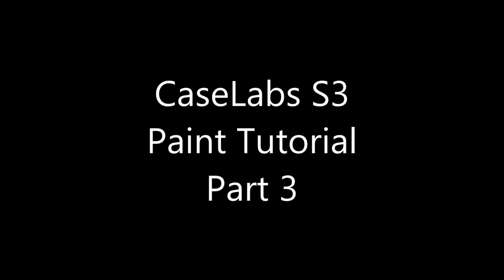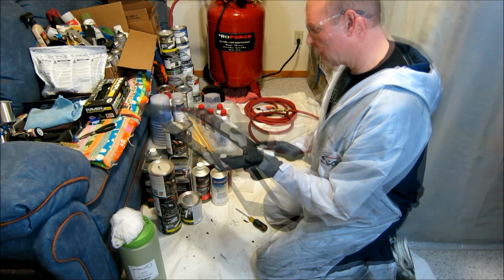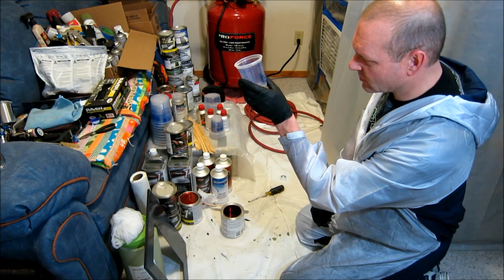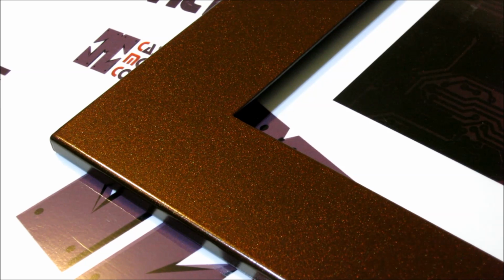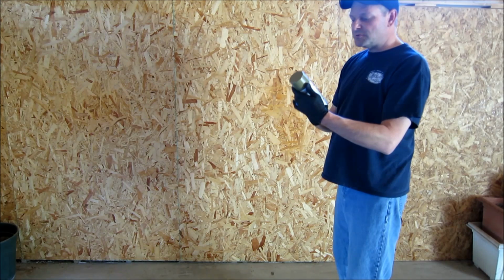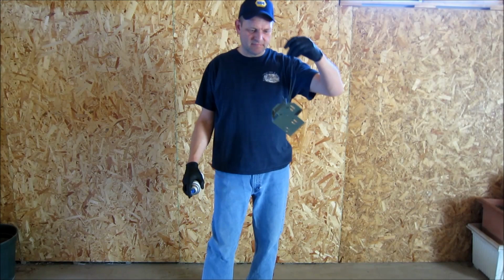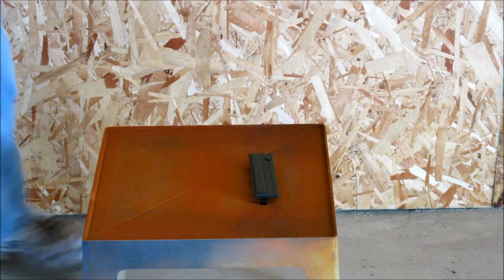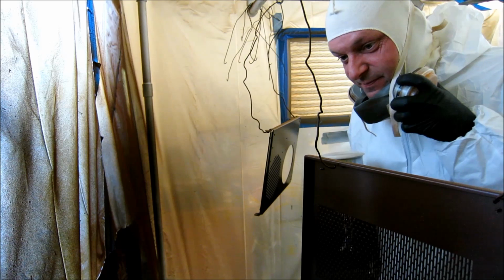CaseLabs Case Custom Paint Tutorial - Episode 3 - DazMode Guest Vol.5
Hanover from CaseModContest.com will be putting metallic color coat on case parts and teach you how to paint accessories such as optical drive plastic bezel and 5.25" bay fan controller.